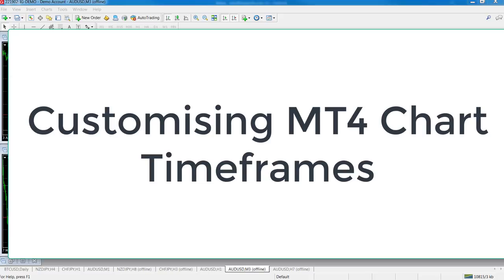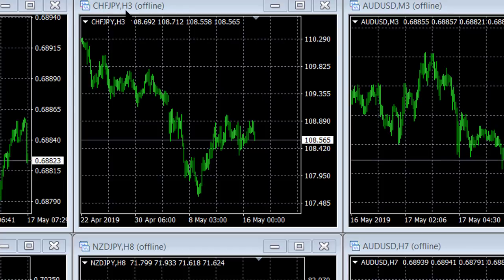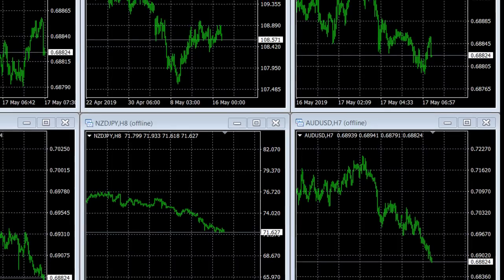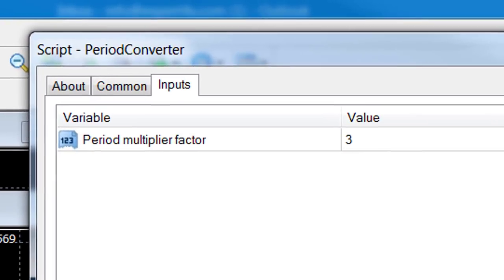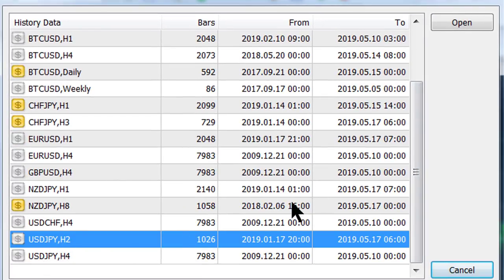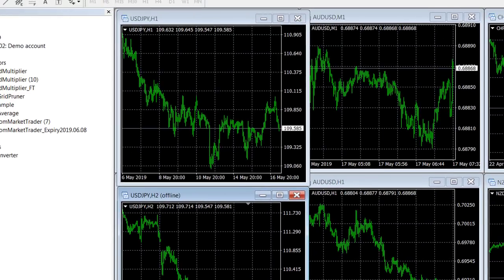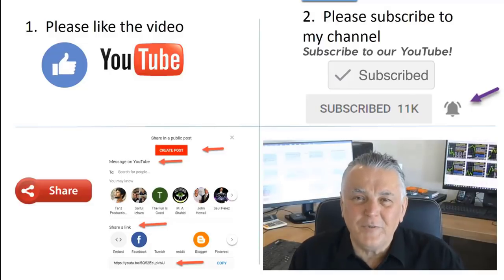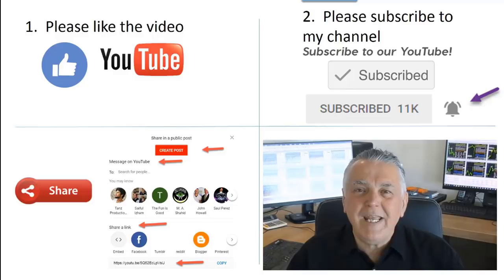How To Customise Mt4 Timeframes For Forex Trading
The video shows you how to customise MT4 chart timeframes on the MT4 platform to ANY timeframe you may want to use.